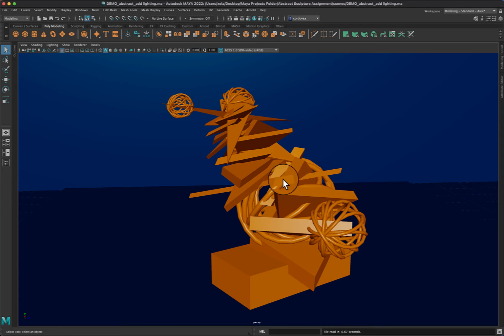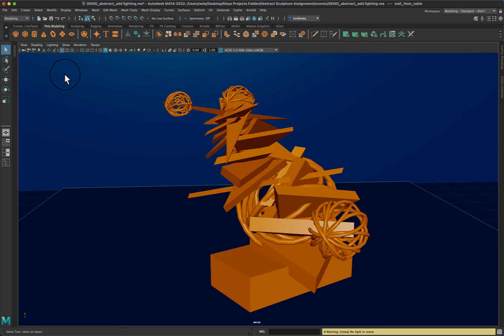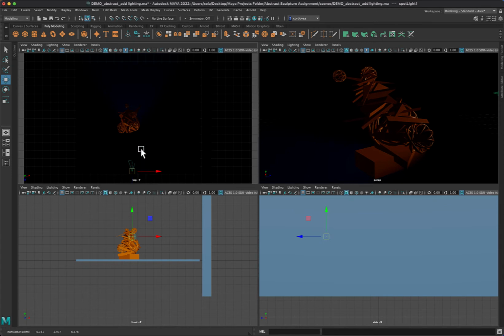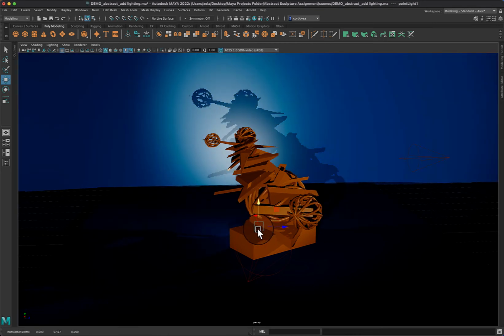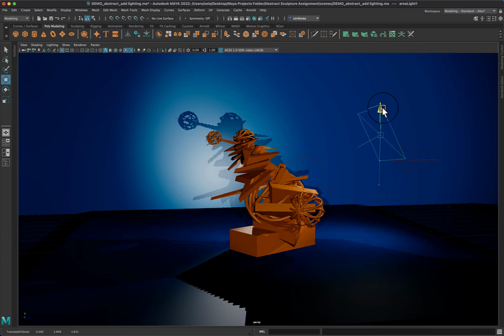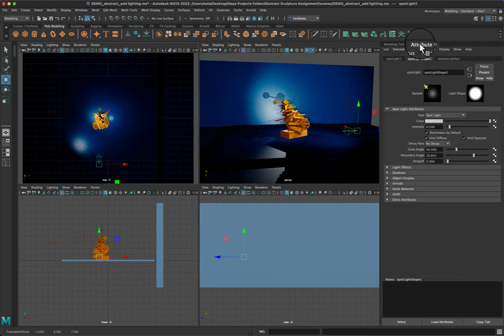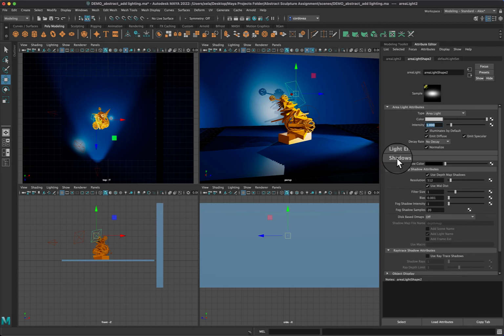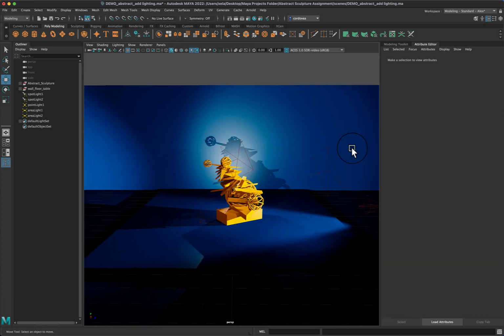Adding Lights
In this video I will show you how to add lights and adjust the resolution in the attribute editor